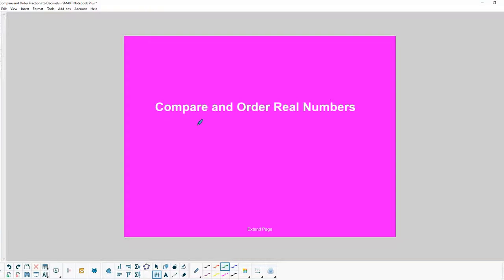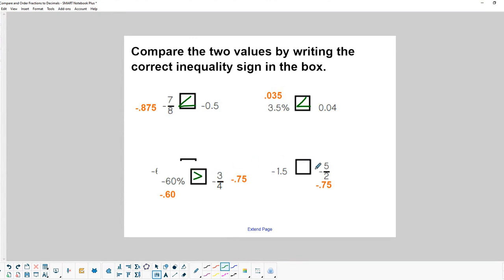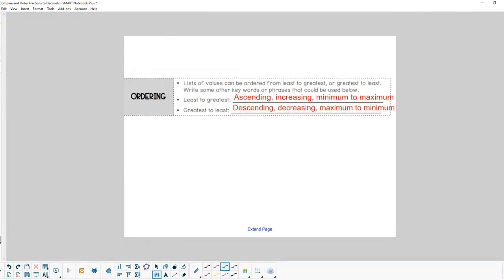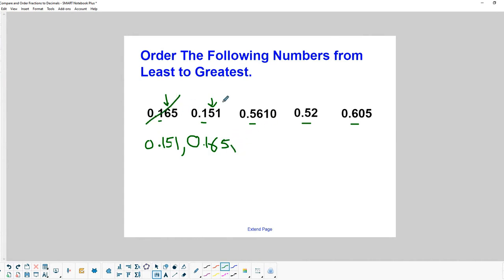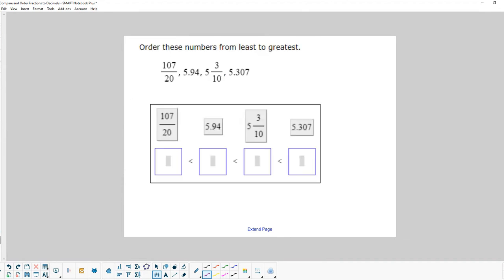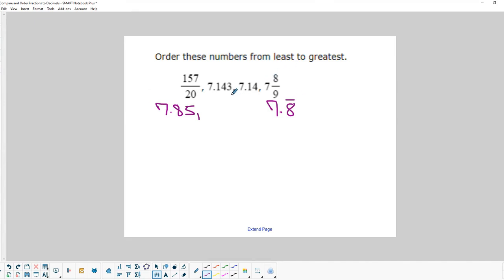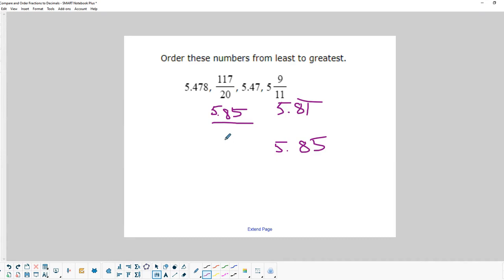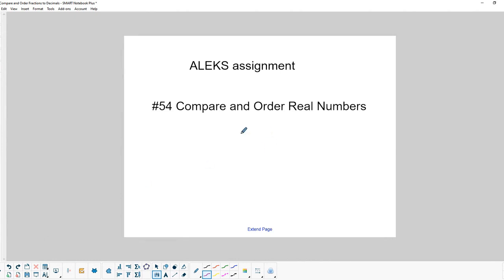Compare and Order Real Numbers